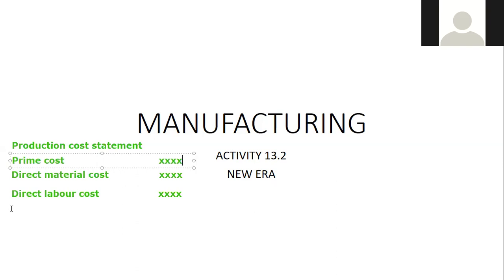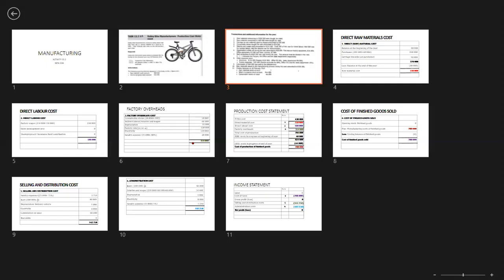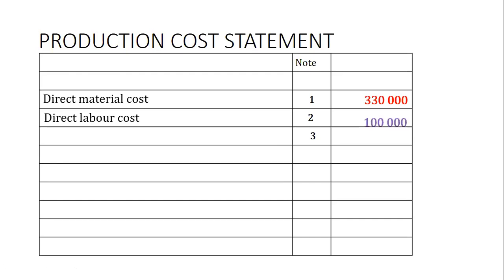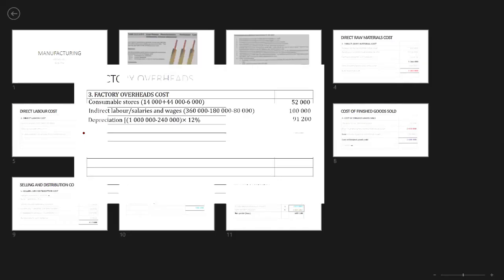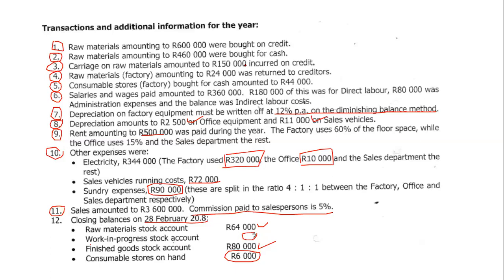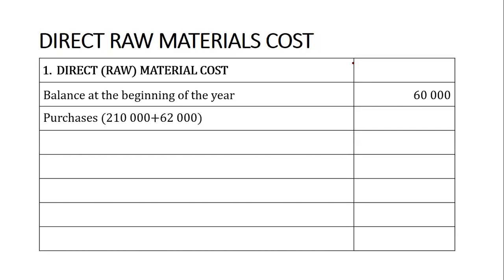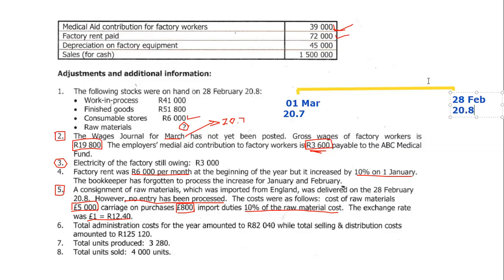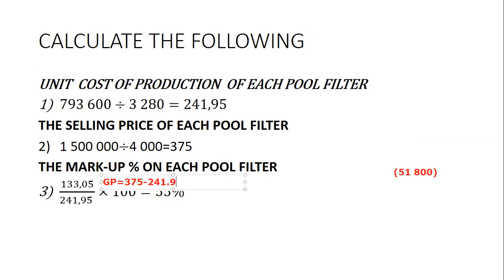Manufacturing with Rose 1